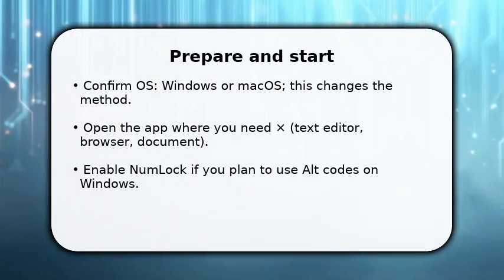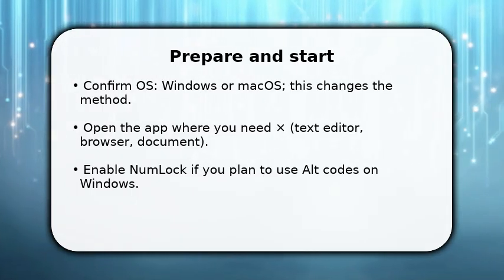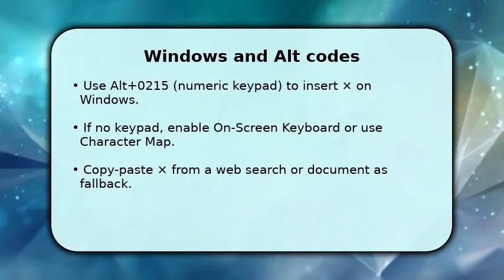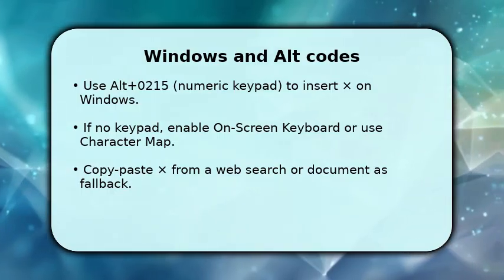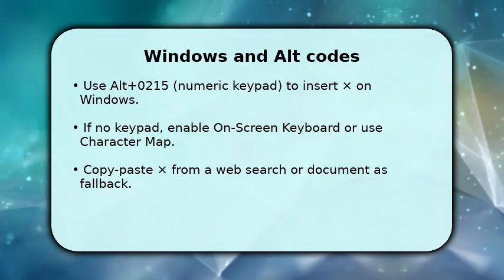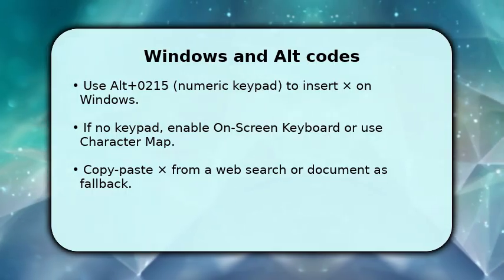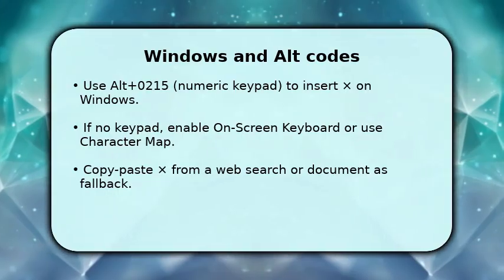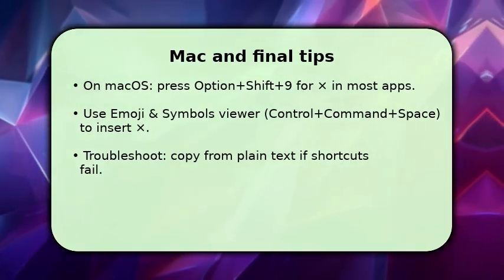How to Type X in Laptop (easy Method)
How to Type X in Laptop (easy Method) | 🔒 Surfshark VPN Deal — Stay private and secure. $1.99/mo + 3 Months Free ▸

Discover the simple and efficient way to type 'X' on your laptop using keyboard shortcuts. This quick guide will walk you through easy methods, enhancing productivity for anyone who frequently types this character.

type X, laptop typing tips, keyboard shortcuts, quick method, productive typing,